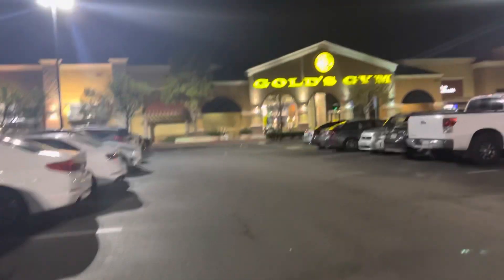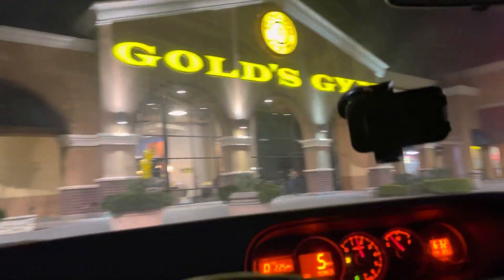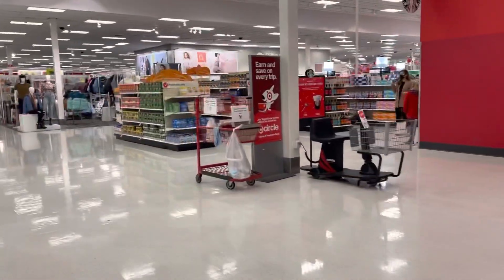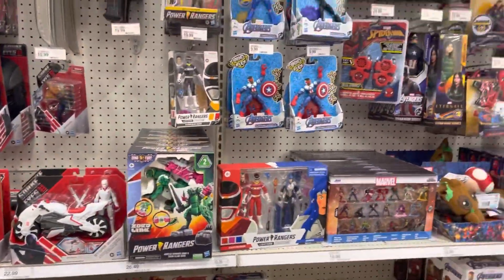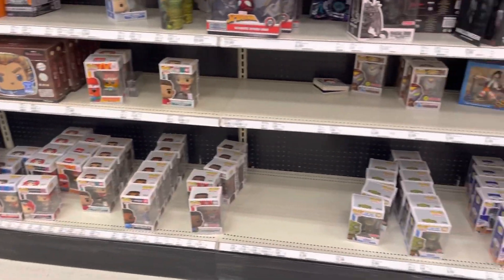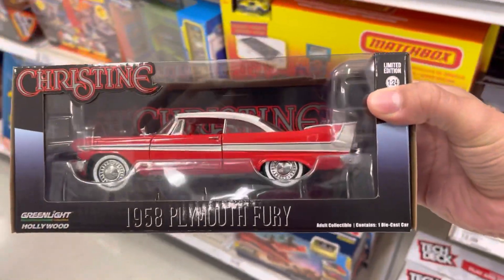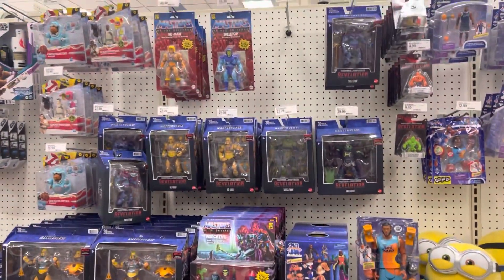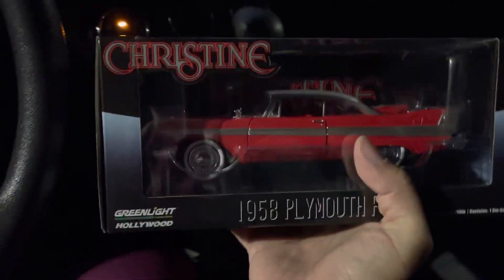New Target/ New Gym (daily toy hunt)